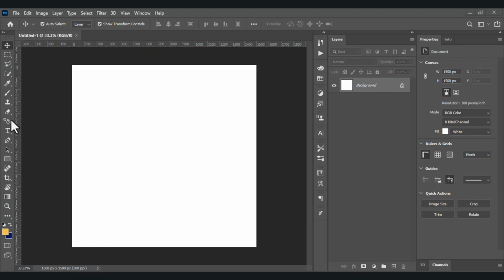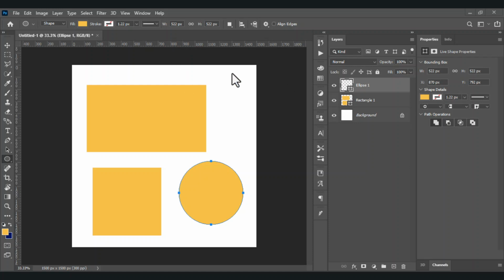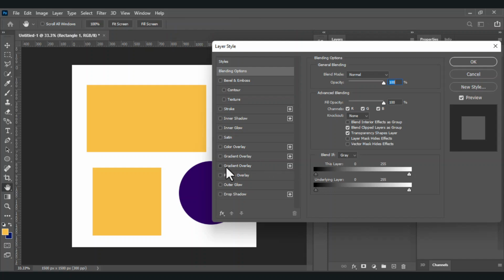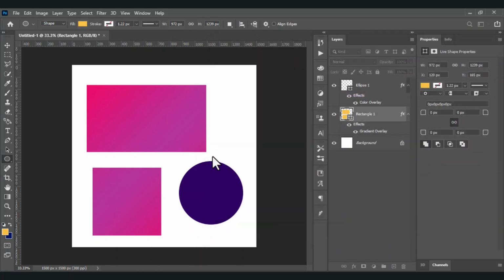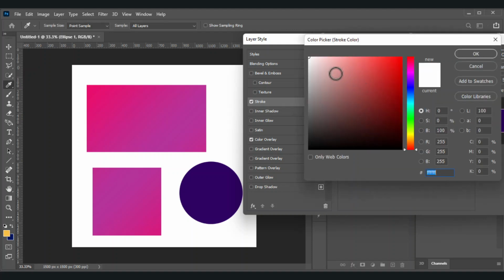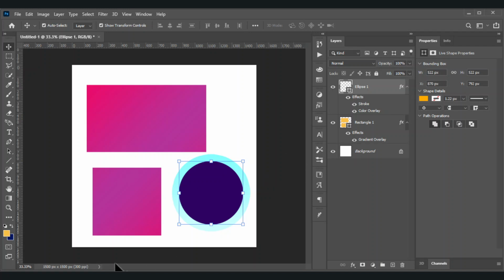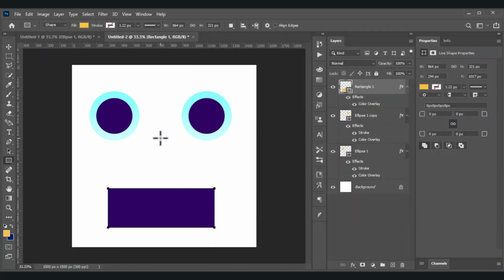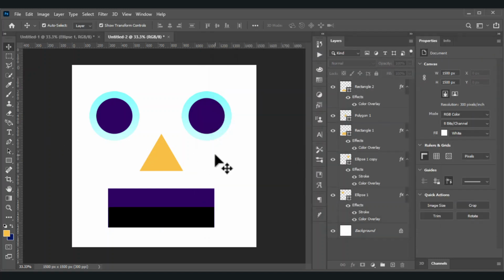Learn Shapes, Lines & Colors in Photoshop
Welcome to Day 2 of my Photoshop beginner series! 🎨
In this video, we’ll learn how to use shapes, lines, colors, and gradients in Photoshop to create a simple geometric poster design.
👉 What you’ll learn in this tutorial:
• How to draw and edit shapes in Photoshop
• Adding lines, strokes, borders, and shadows
• Basics of color theory for design
• How to apply gradients for modern effects
• A step-by-step project: Simple geometric poster
Whether you’re just starting Photoshop or looking to improve your graphic design skills, this beginner-friendly guide will help you build a strong foundation.
💡 Don’t forget to check out Day 1 of this series if you missed it: [insert link if available].